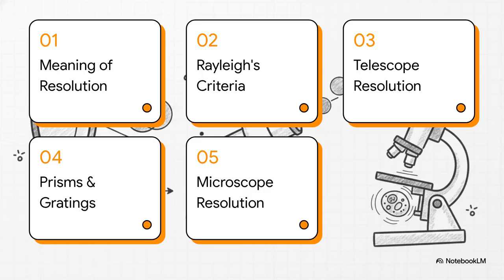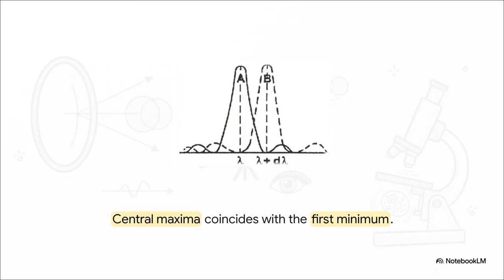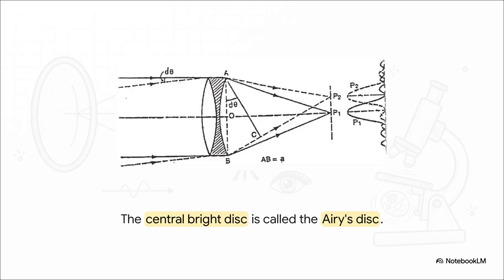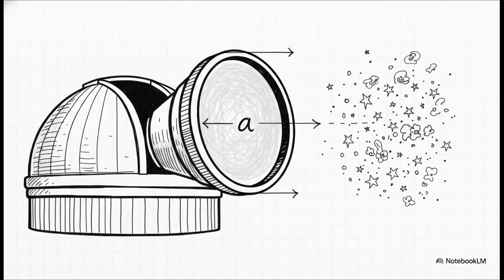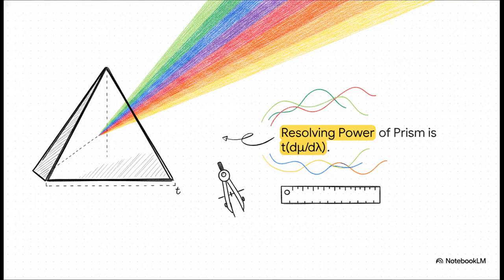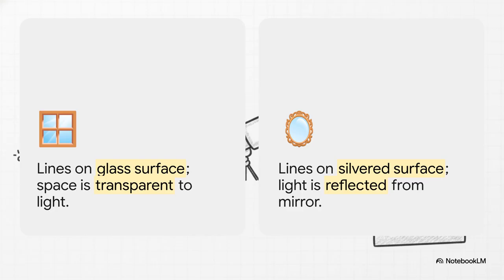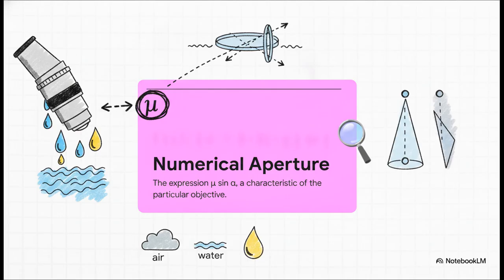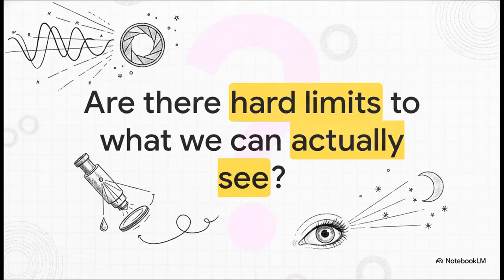P 2 Resolving Power Demystified